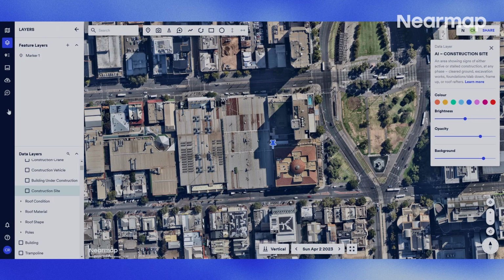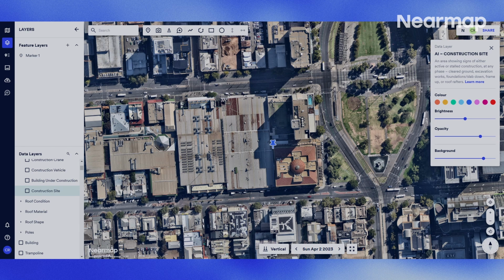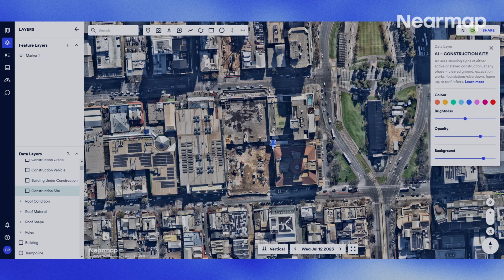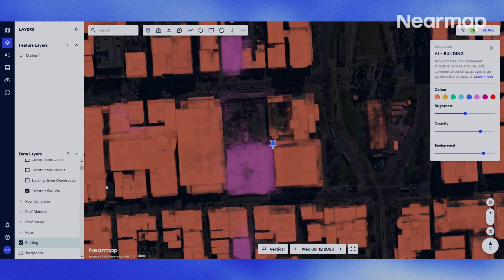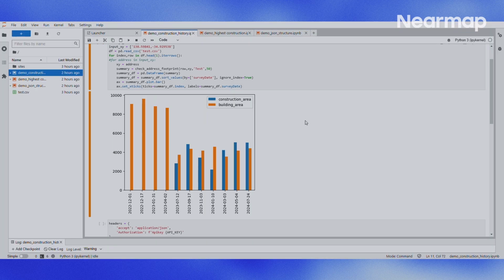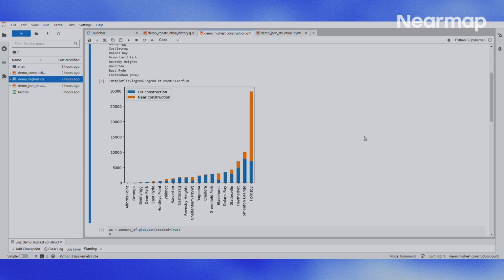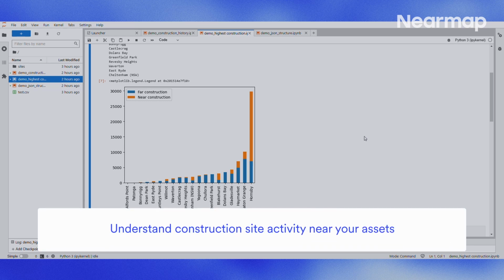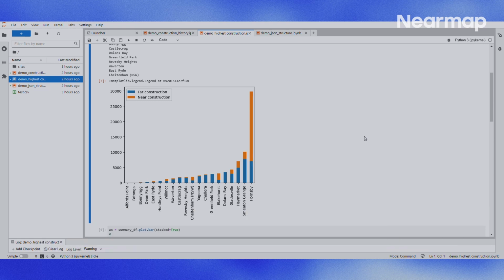Automated EME change detection for Telco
Telcos have massive, sprawling networks of assets they need to manage, which includes monitoring safety and electromagnetic energy (EME) risks.

Join Nearmap Solutions Engineer Colin Ross as he demonstrates how to automate change detection with Nearmap AI to remotely identify risks and potentially save hundreds of thousands of dollars through preventing shutdowns.